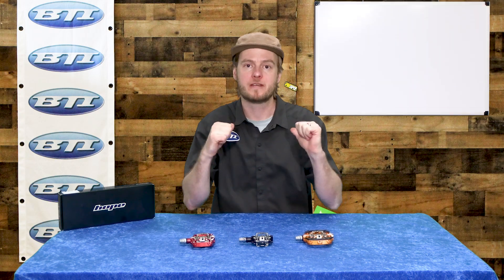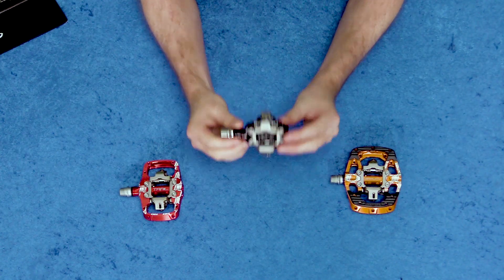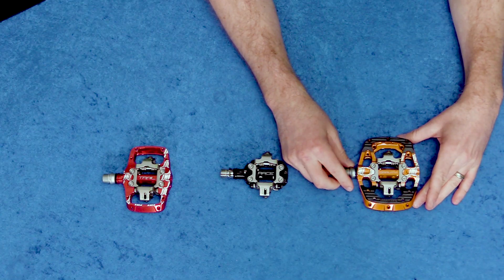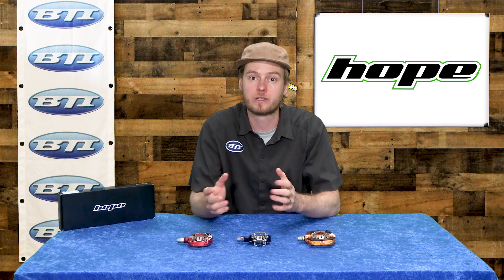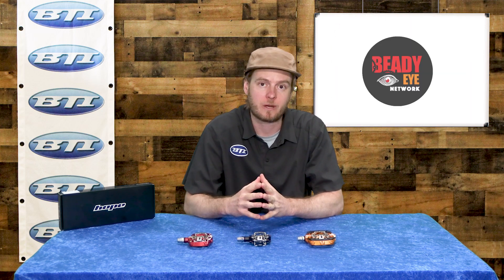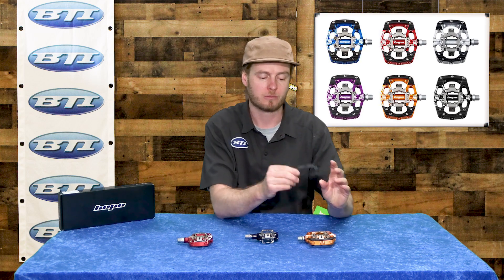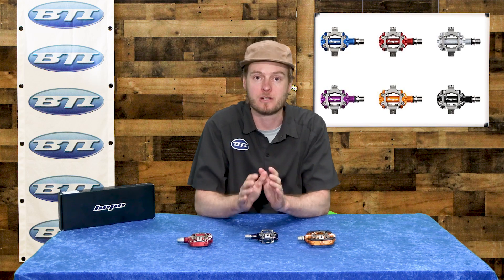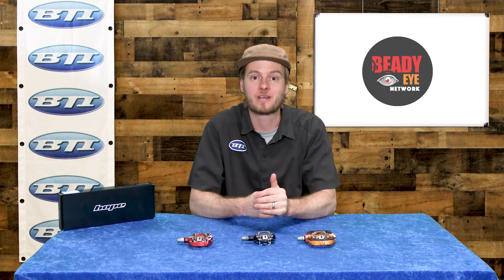Union MTB Pedals - New from Hope Technologies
Looking for new clip-in MTB pedals? Offering ride feel similar to Shimano SPDs, but with Hope's own engineering spin on the cleat interface. Hope Union pedals are CNC machined, fully serviceable and rebuildable. Choose from three different platforms: RC (minimal), TC (medium) and GC (largest shoe/pedal contact area) and a range of excellent colors.

Featured in this video:

Hope Union RC Pedals
Hope Union TC Pedals
Hope Union GC Pedals

Ask for these at your local bike shop and tell them BTI sent you!